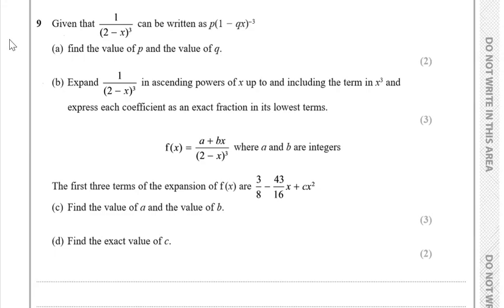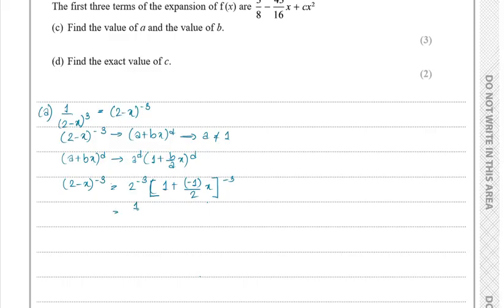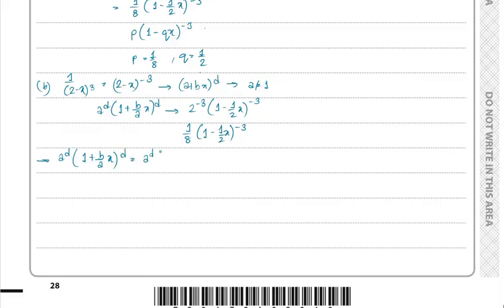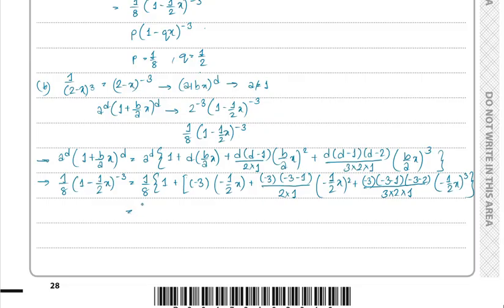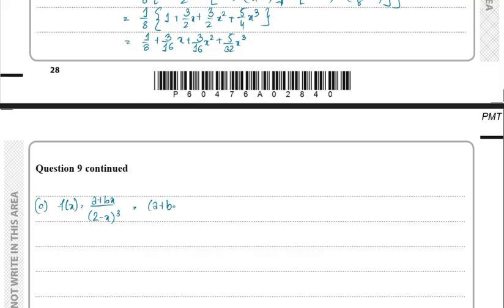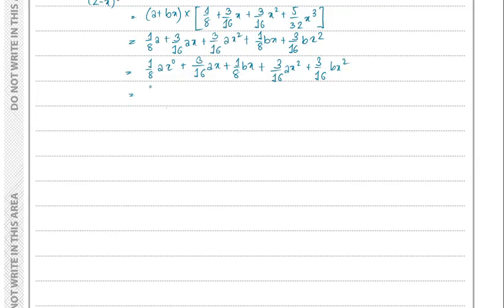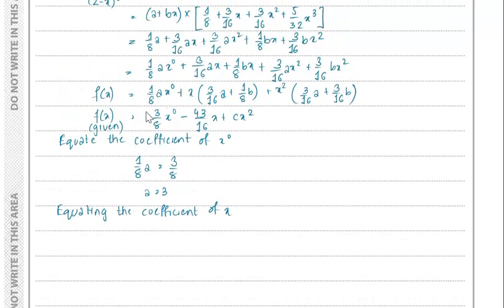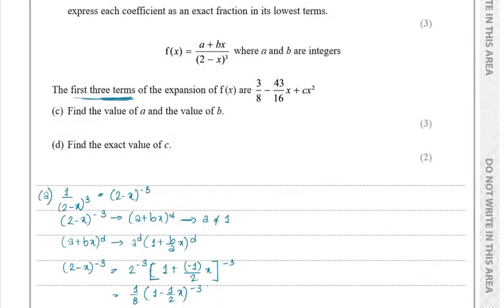IGCSE Further Pure Maths January 2020 Paper-2R Q9 I Binomial Expansion I